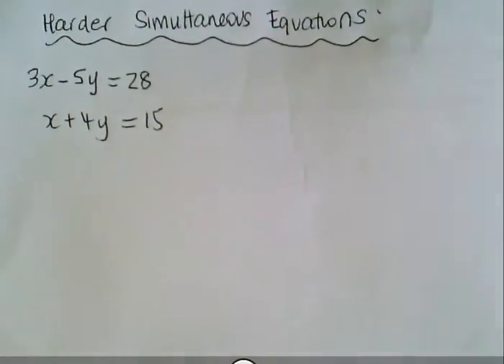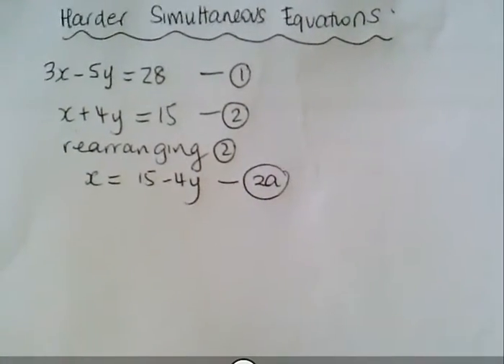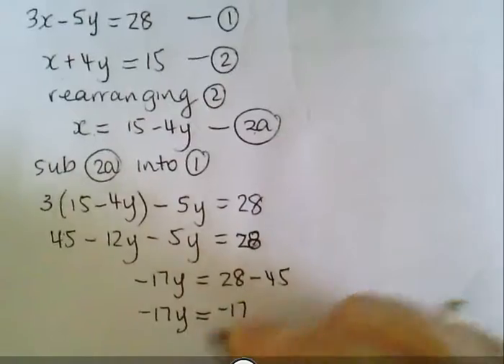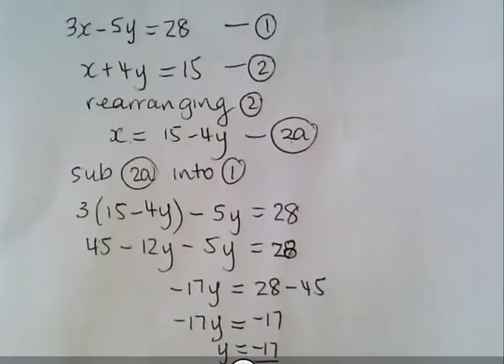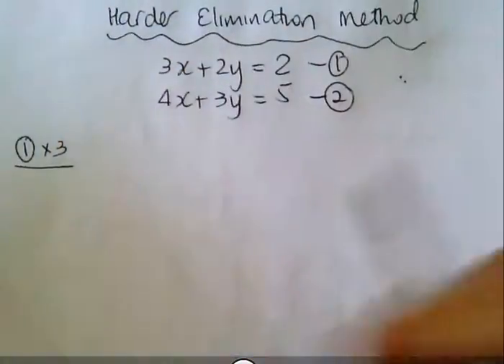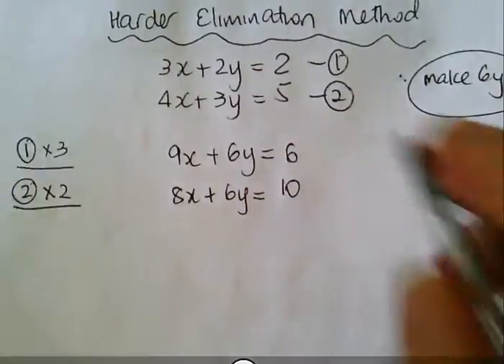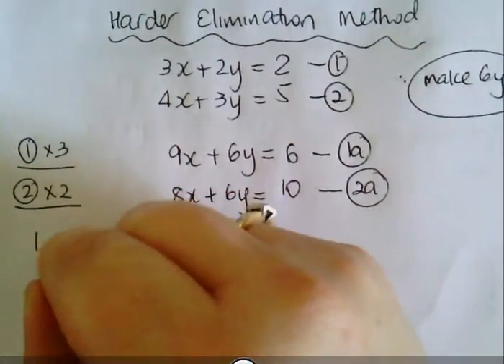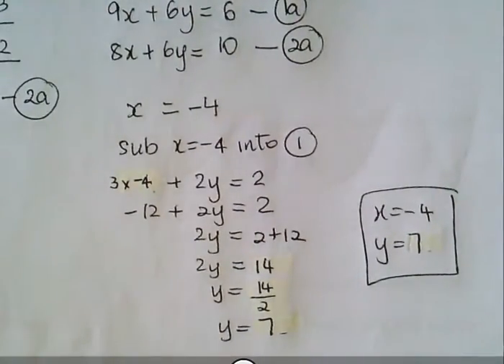Harder Simultaneous Equations